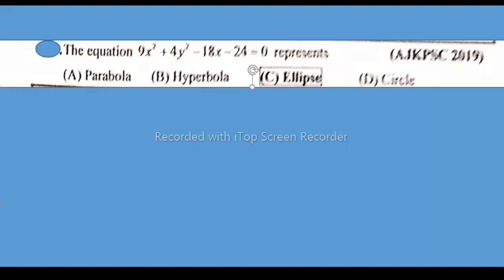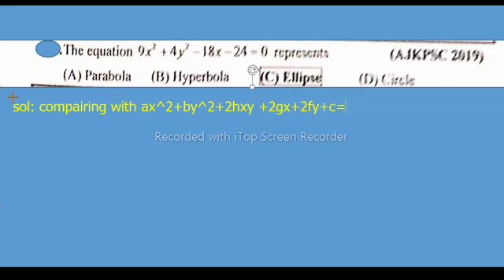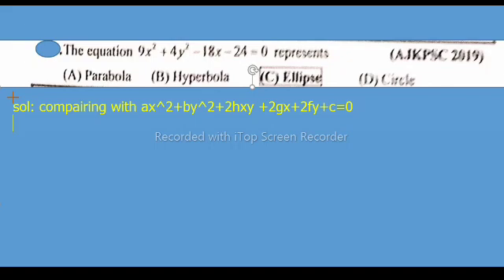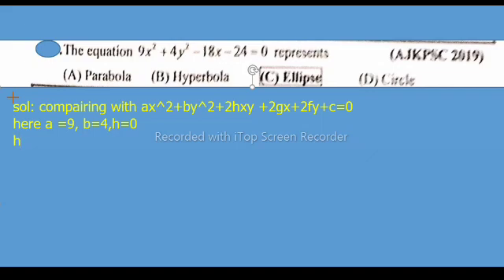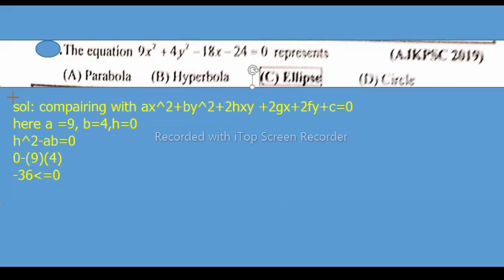The equation 9x^2+4y^2-18x-24=0 represents ||equation 4x 2 5x 12 0||quadratic formula||slope formula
equation
4x 2 5x 12 0
quadratic formula
quadratic equation
slope formula
slope intercept form
pv nrt
photosynthesis equation
point slope form
pde
completing the square
kinematic equations
momentum formula
linear equation
area of circle formula
nernst equation
ideal gas law
arc length formula
simultaneous equations
bernoulli's principle
differential equations
bernoulli equation
suvat equations
average speed formula
arrhenius equation
quadratic function
area of rectangle formula
quadratic
cramer's rule
schrodinger equation
circle formula
chemical equation
bernoulli's theorem
quadratic equation formula
math formula
e mc2 meaning
cellular respiration equation
parabola equation
navier stokes equation
area of trapezium formula
power equation
volume of sphere formula
quadratic equation class 10
michaelis menten equation
linear equations in two variables
second law of motion
balancing equations
schrodinger wave equation
electric field formula
perimeter of rectangle formula
exponential growth formula
x intercept
van der waals equation
substitution method
gaussian elimination
density equation
net ionic equation
wave equation
beer's law
4y2 5x 12 0
elimination method
continuity equation
suvat
perimeter of triangle formula
de broglie equation
maxwell's equations
standard form equation
ampere's law
momentum equation
combined gas law
exponential equation
algebra equations
ellipse equation
charles law formula
boyle's law formula
4x² 5x 12 0
poiseuille's law
euler's method
hyperbola equation
slope equation
completing the square formula
solving quadratic equations
parametric equations
class 10 science chapter 1
rate law
work equation
navier stokes
circumference of a circle formula
linear equations in one variable
torque equation
hardy weinberg equation
spring constant formula
math equations
cubic formula